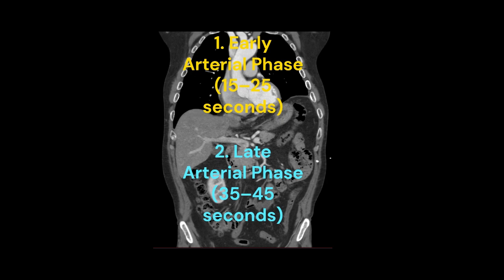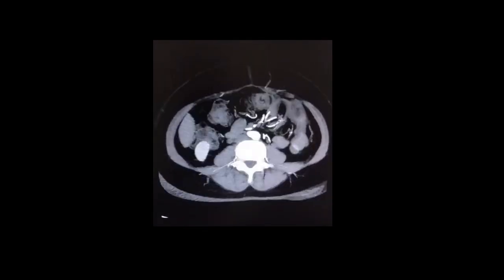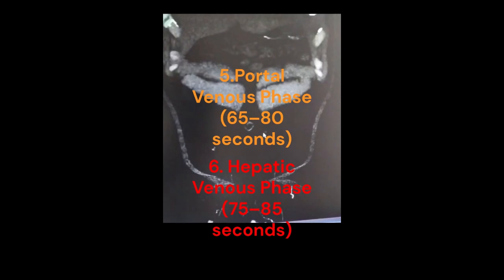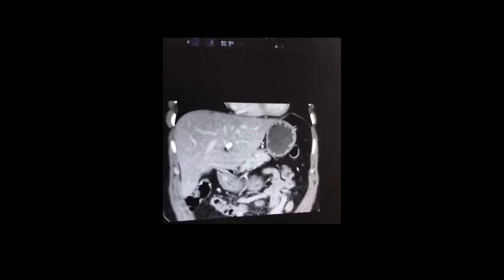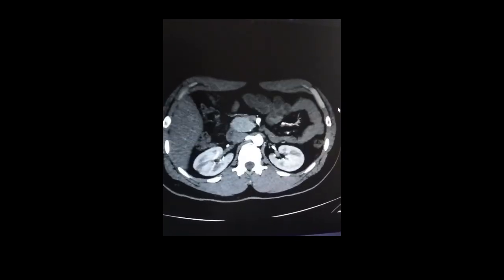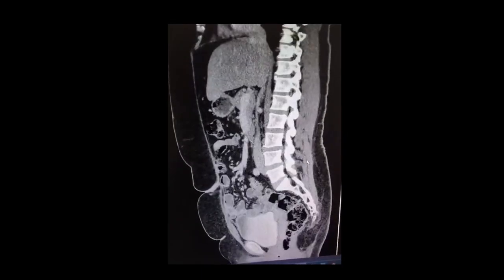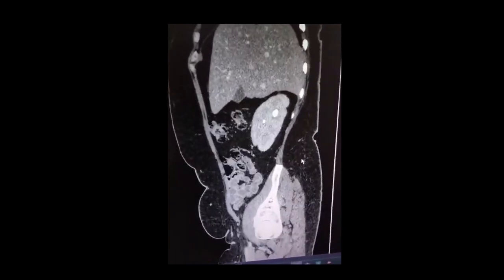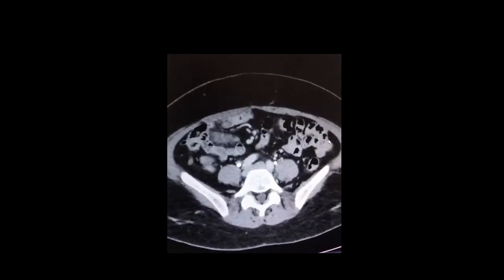Contrast phasess for CT Youtube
CT contrast and bolus tracking are techniques used to enhance image quality and timing during contrast-enhanced CT scans. Bolus tracking ensures optimal visualization of target vessels or organs by synchronizing scan timing with peak contrast enhancement.
CT Contrast
Contrast-enhanced CT (CECT) uses iodine-based contrast agents to improve visualization of blood vessels, organs, and pathological structures.
It helps differentiate tissues and detect abnormalities like tumors, inflammation, or vascular conditions.
Contrast can be administered orally, rectally, or intravenously depending on the target area
Bolus Tracking
Bolus tracking is a real-time monitoring technique that triggers the CT scan when the contrast agent reaches the desired anatomical region.
A small test scan monitors the contrast flow, and once it reaches a predefined threshold (e.g., in the aorta or pulmonary artery), the full diagnostic scan begins
This method improves timing accuracy compared to fixed-delay techniques and is commonly used in CT pulmonary angiography (CTPA) and abdominal multiphase CT